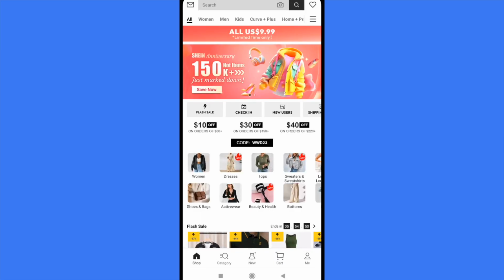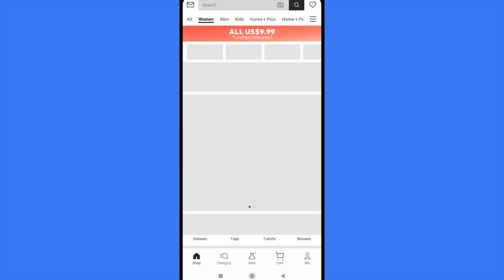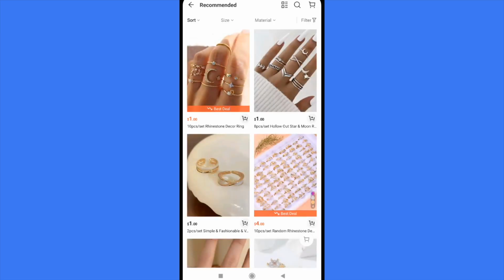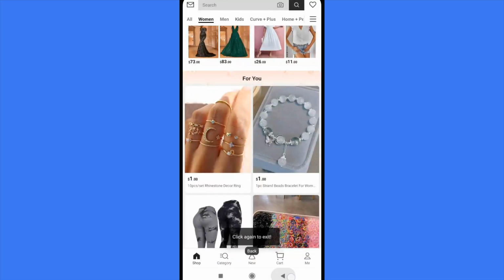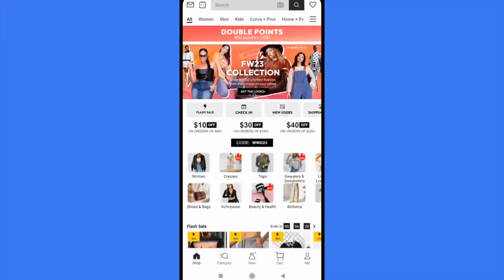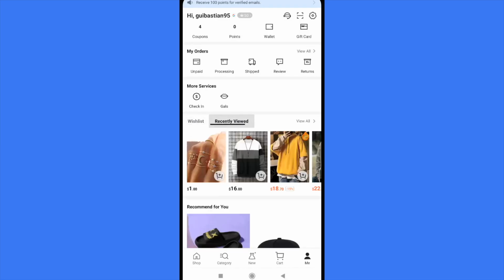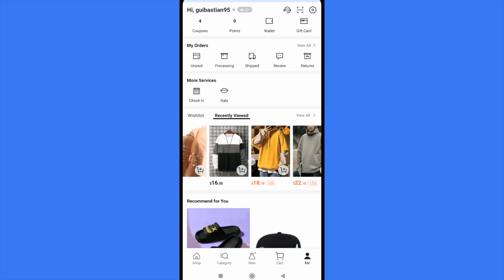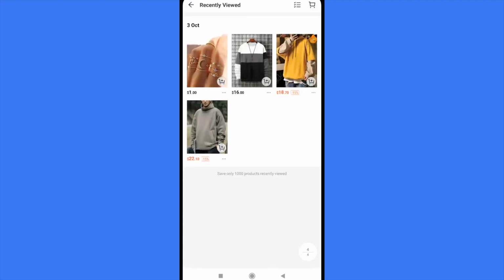How to Check Recently Viewed Items on Shein - 2026 Easy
In this video, we have shown How to Check Recently Viewed Items on Shein